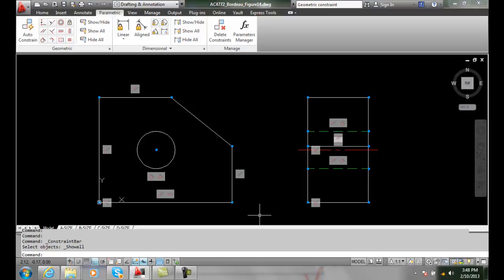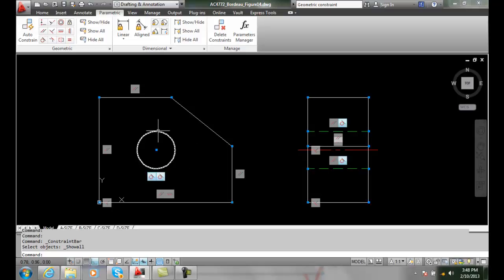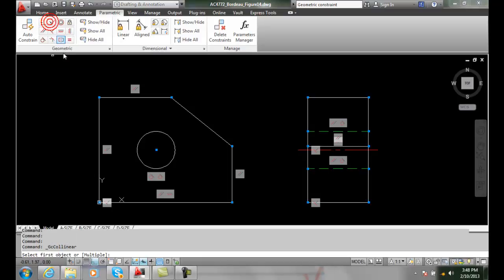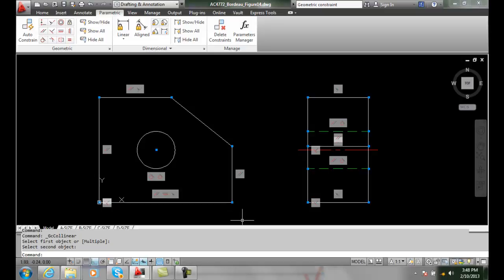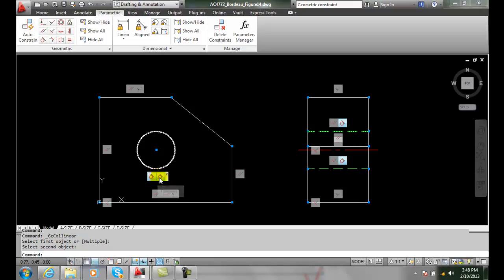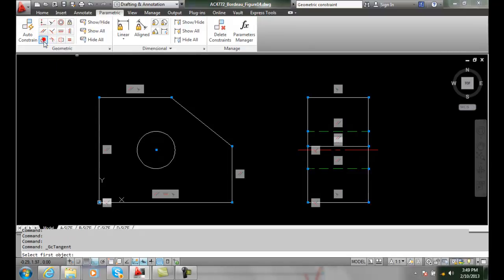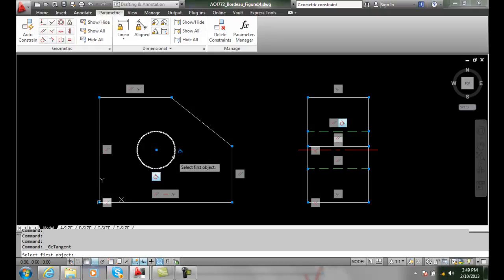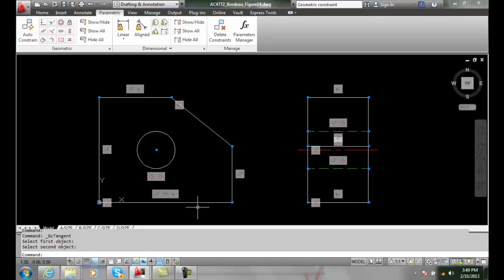AutoCAD II 22-10 Tangent and Collinear Constraints